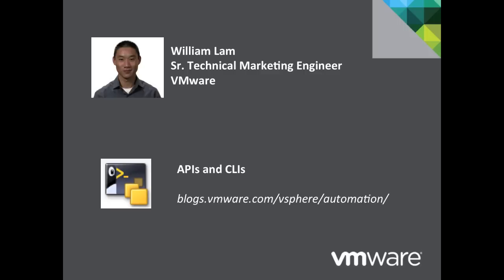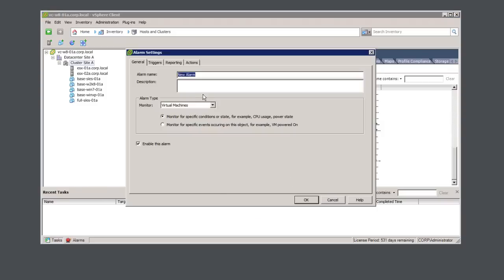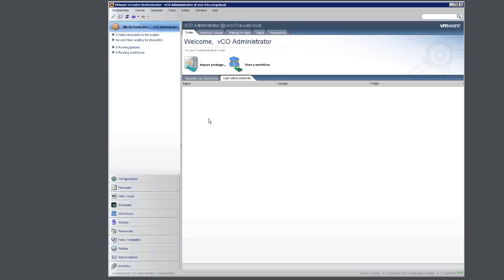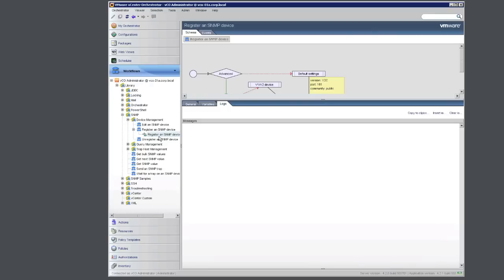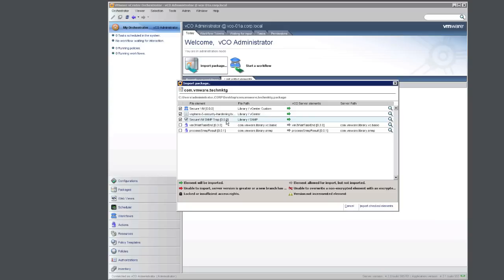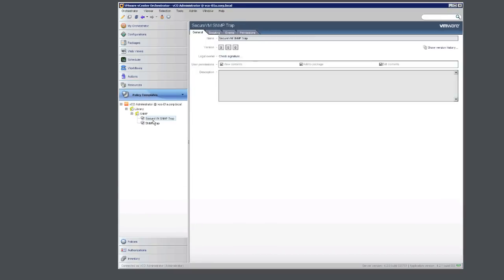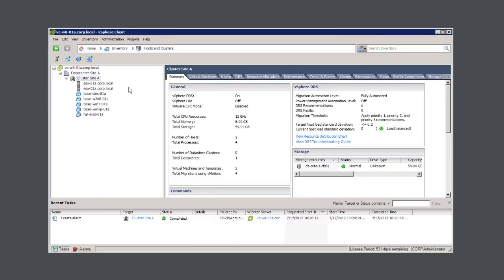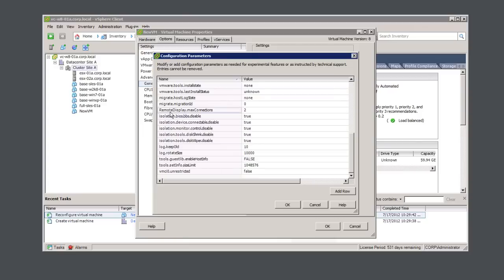Automatically Securing Virtual Machines Using a VMware vCenter Orchestrator (vCO)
This video demonstrates how to use vCenter Alarms and SNMP traps to trigger VMware vCenter Orchestrator to automatically secure a newly created virtual machine.